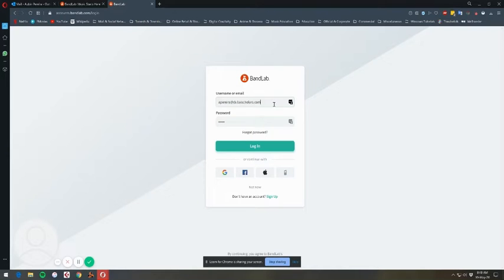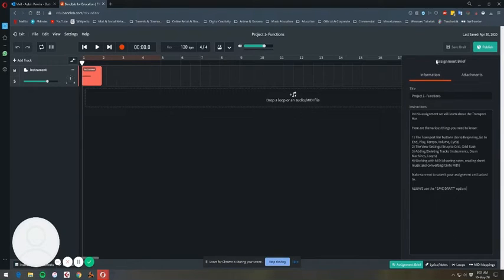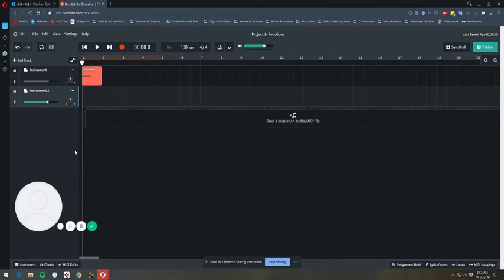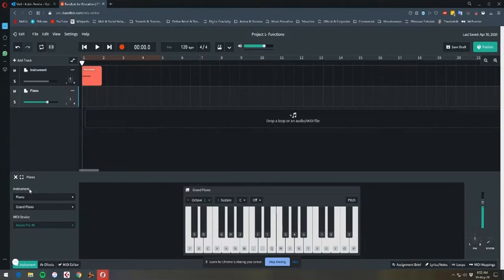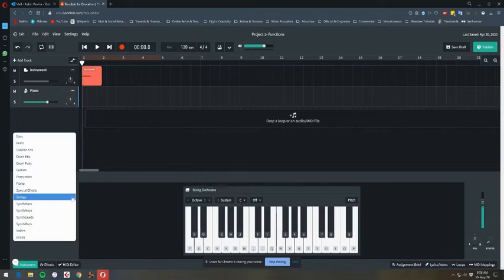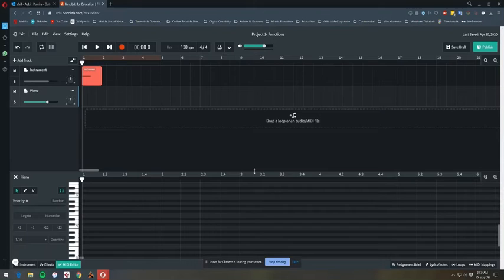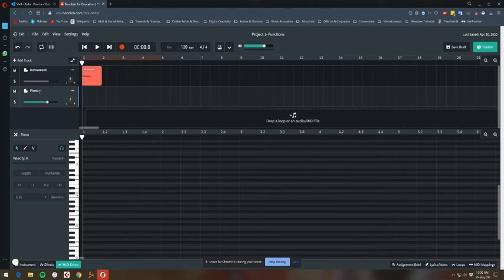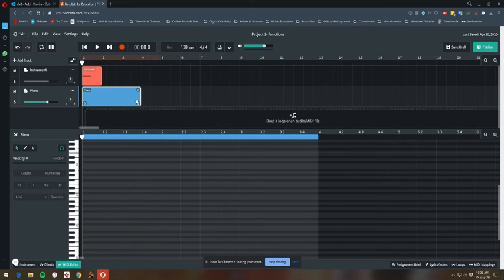Year 6 - Class 3 - BandLab Basics